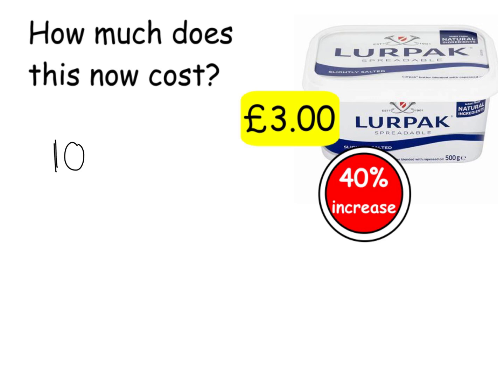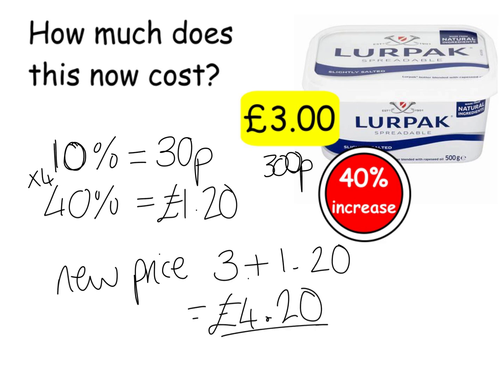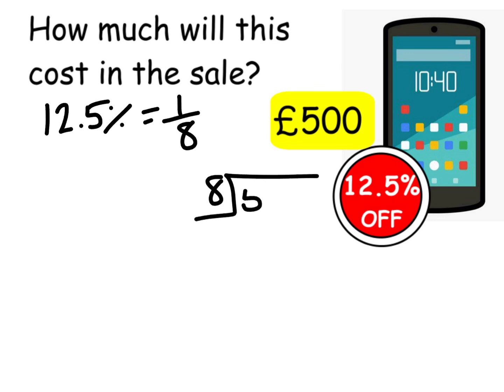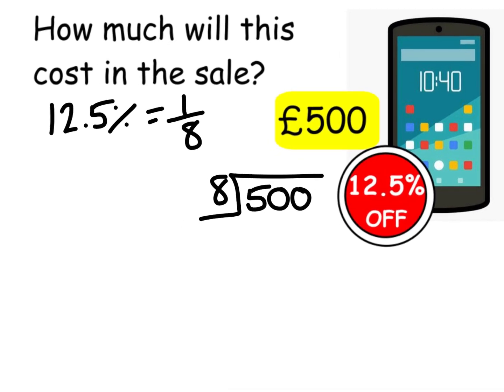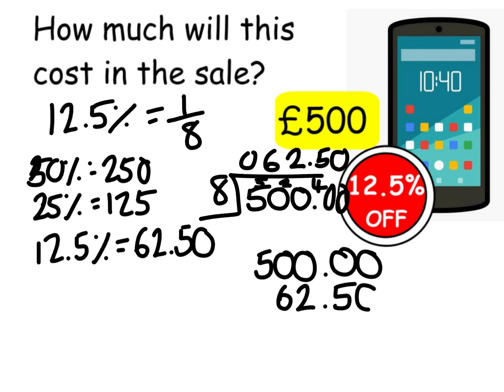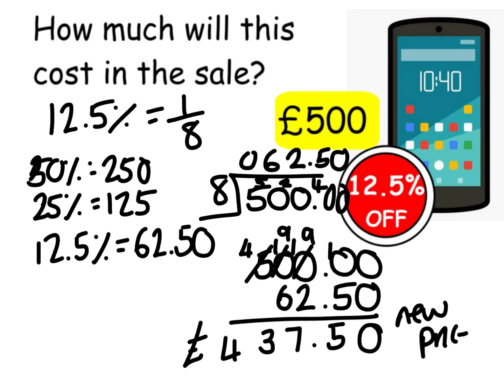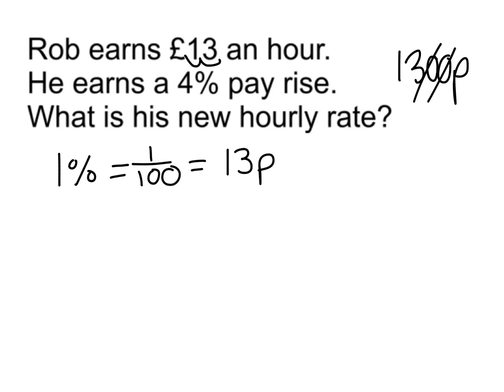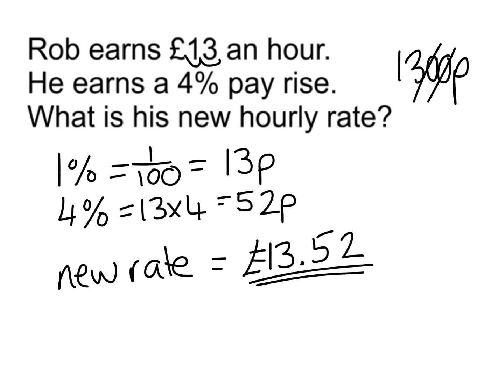Percentage increase and decrease (non calculator)